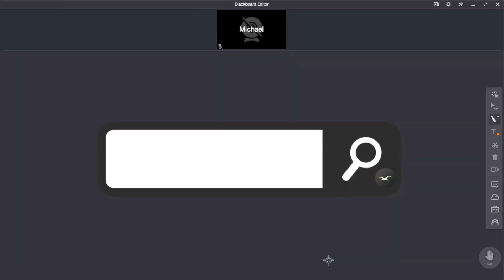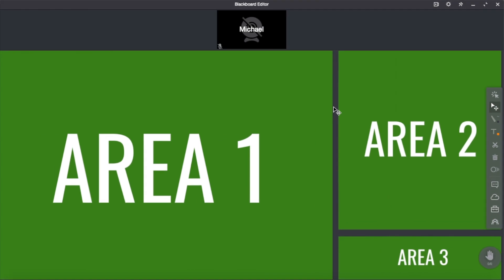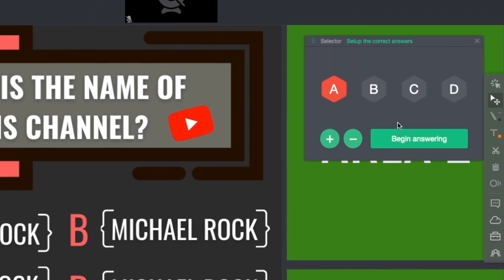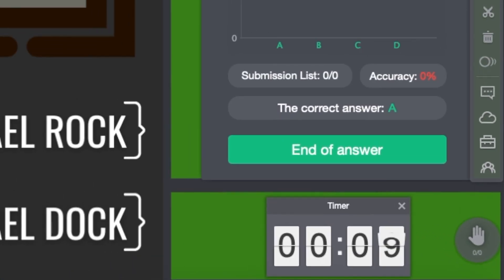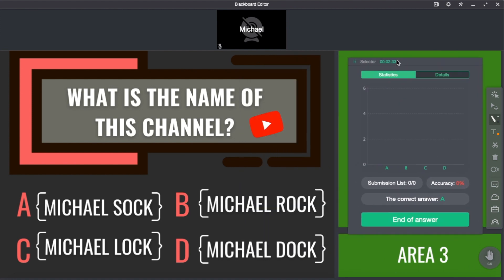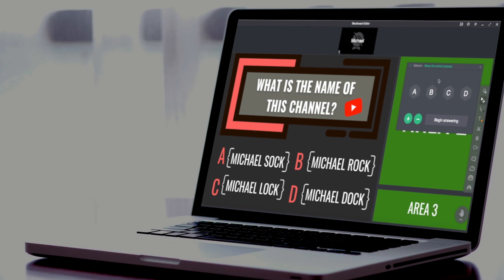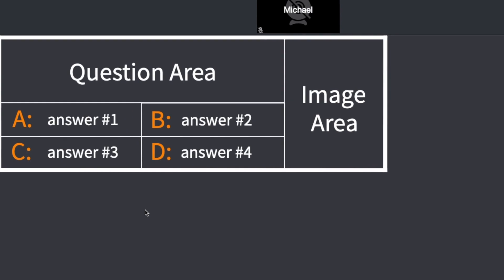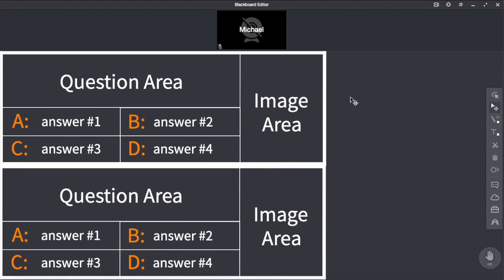An EASY way to make tests in ClassIn | ClassIn tutorial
In this video, I show an easy way to make tests in ClassIn!

You can download the edb file that I've mentioned using this

Looking for some other high-quality EDB files? Feel free to check